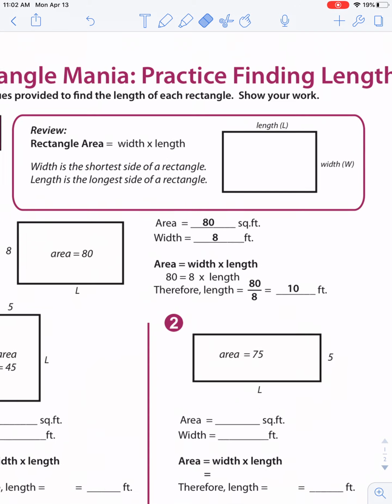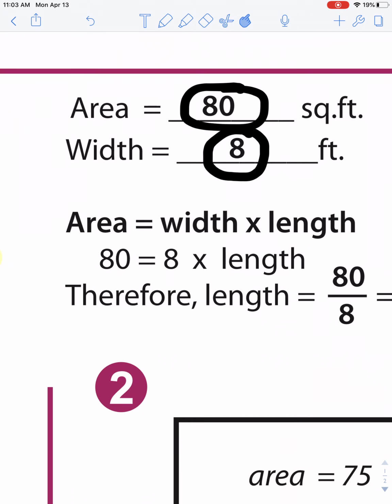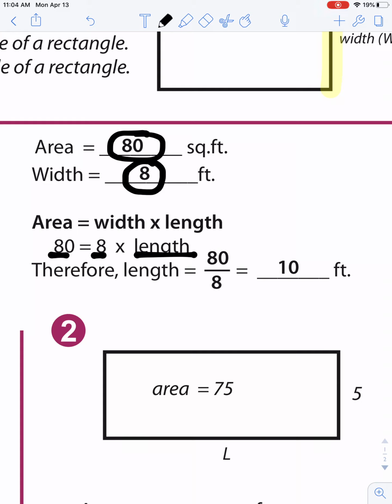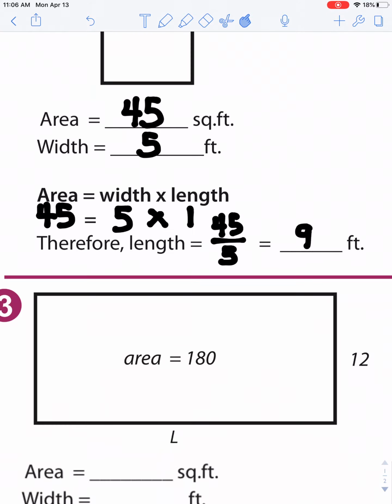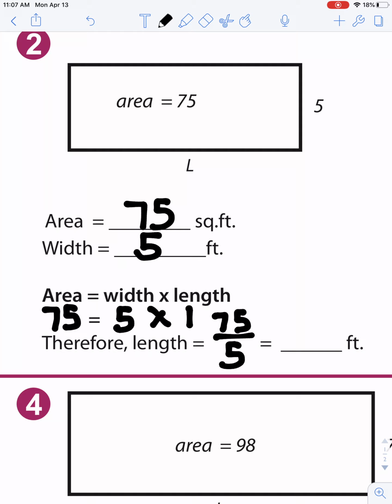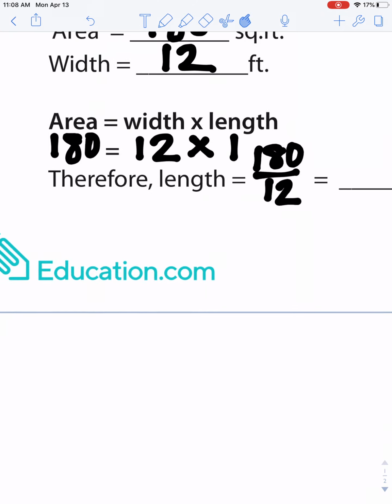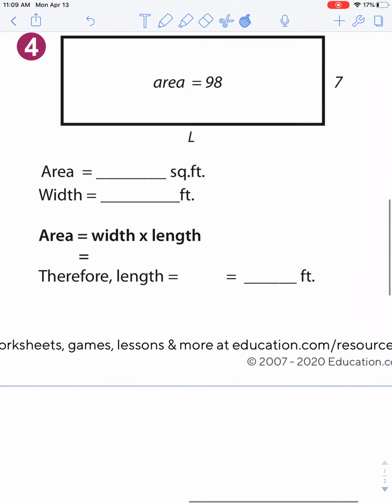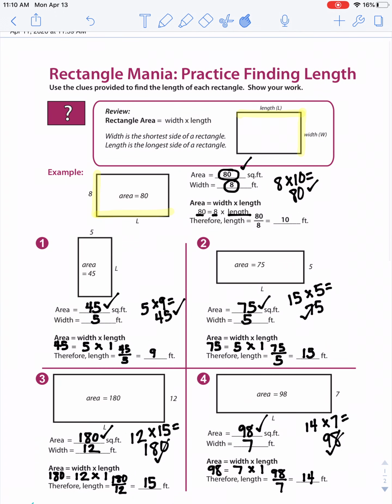Rectangle Mania- Practice Finding Missing Length